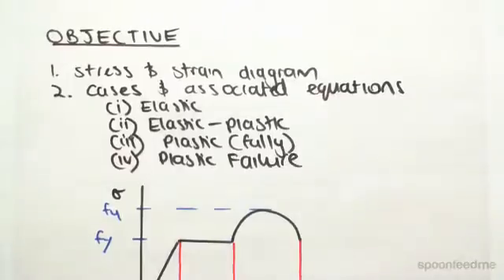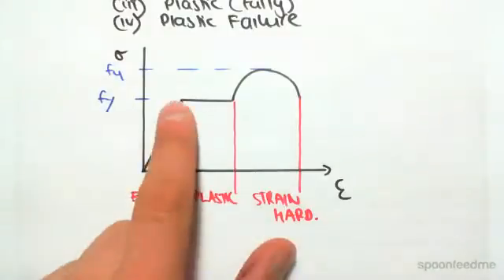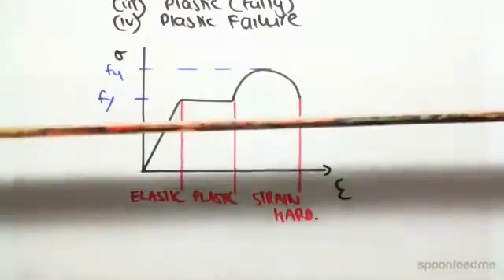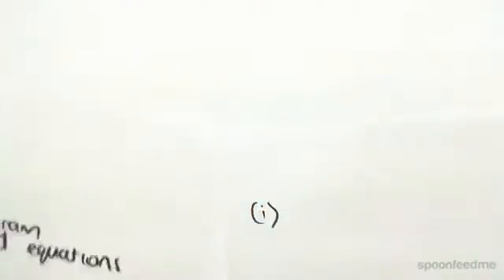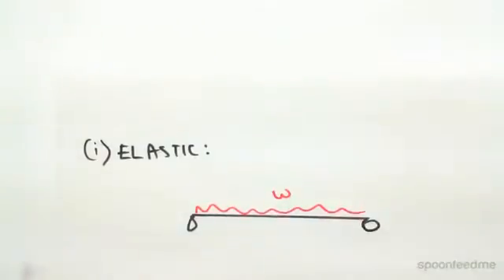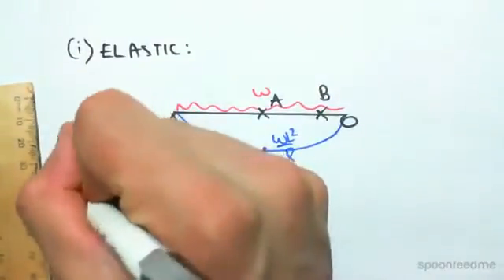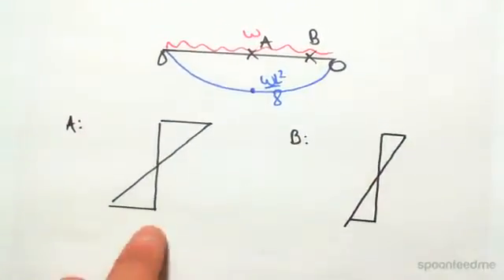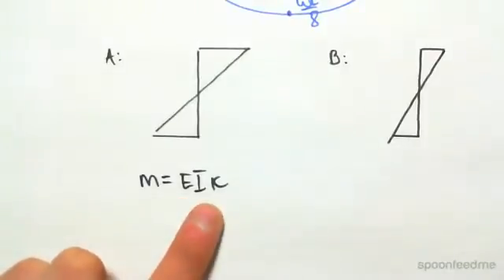Introduction To Nonlinear Analysis | Structural Analysis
for more FREE video tutorials covering Structural Analysis.